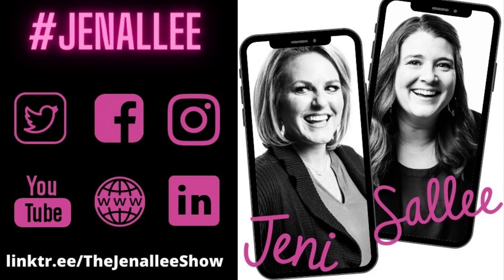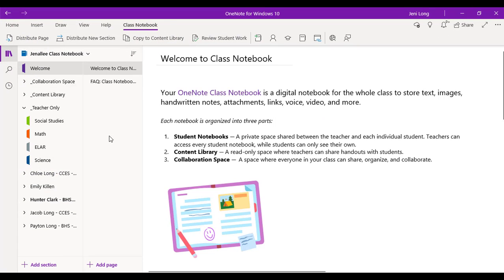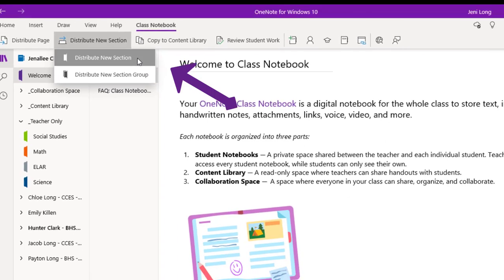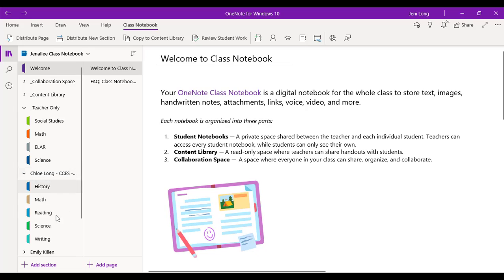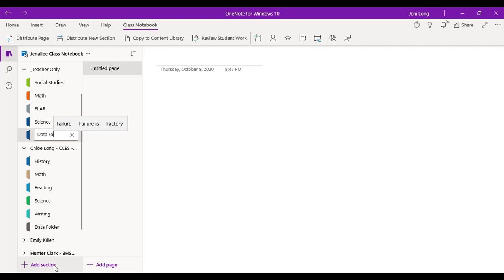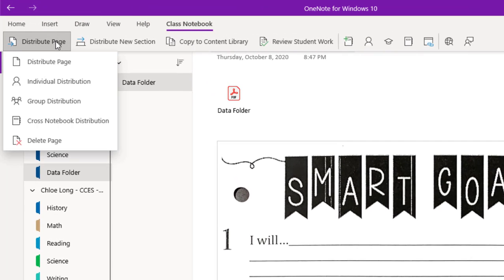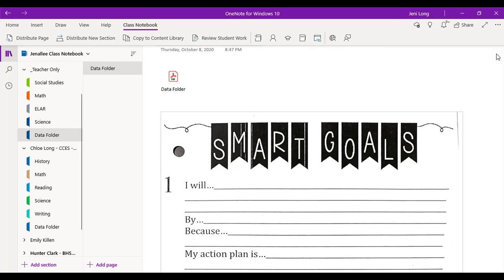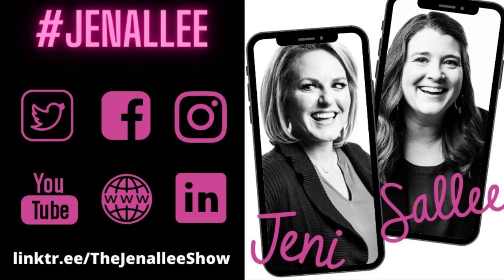Distribute Sections & Pages in a Class Notebook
See how quick and easy it is to distribute new sections and pages to your OneNote Class Notebooks.